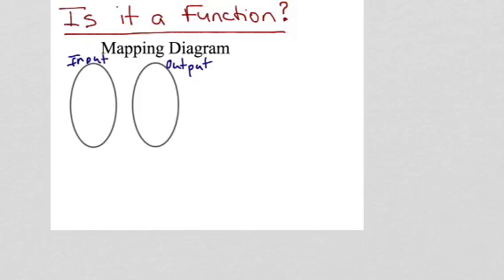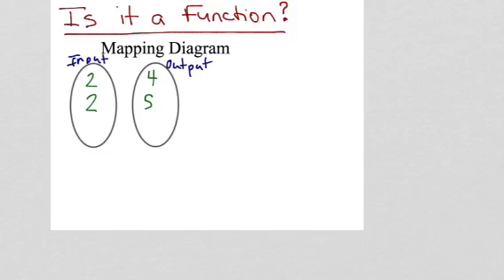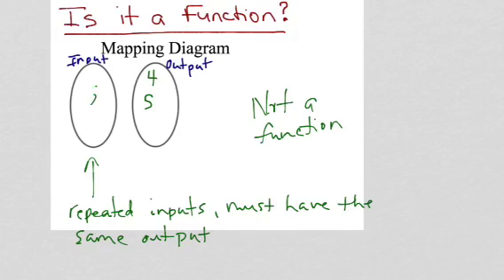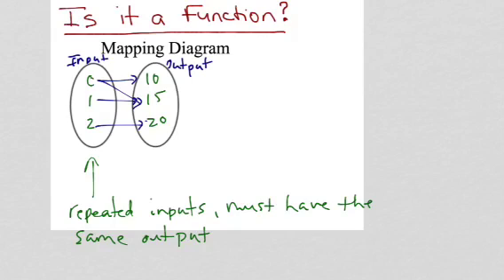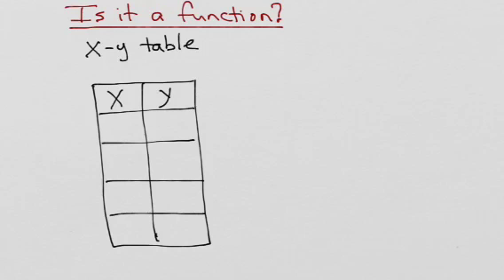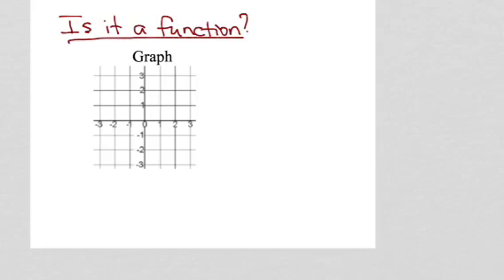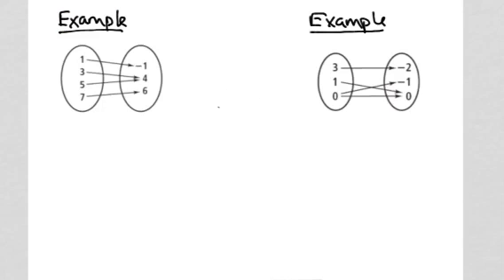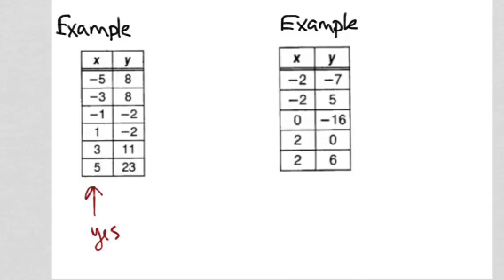Is it a function?